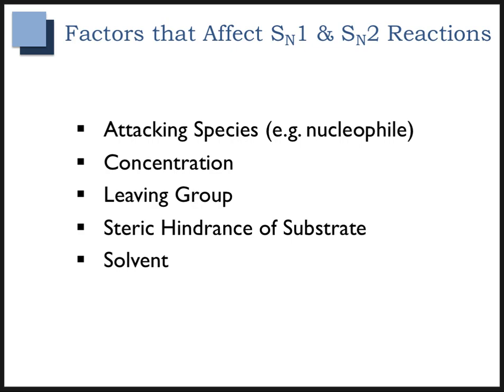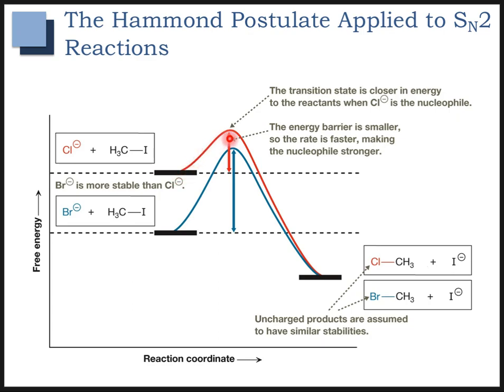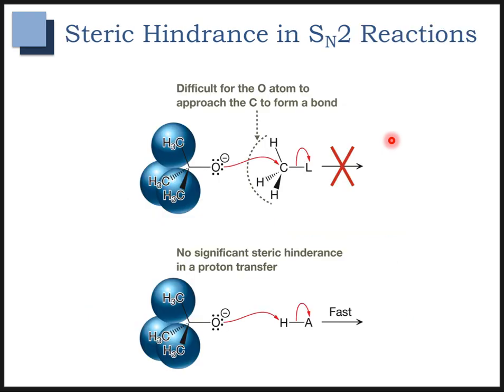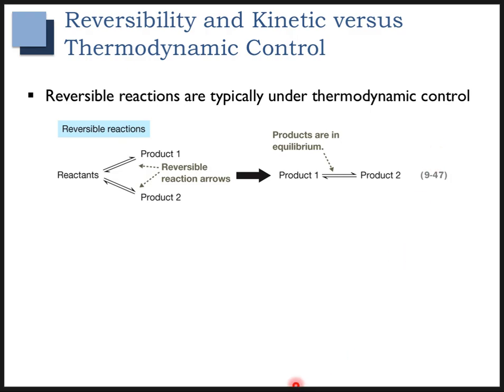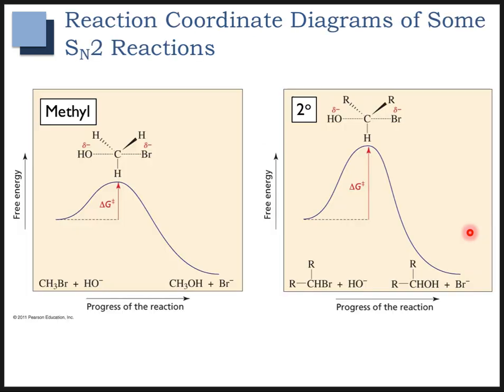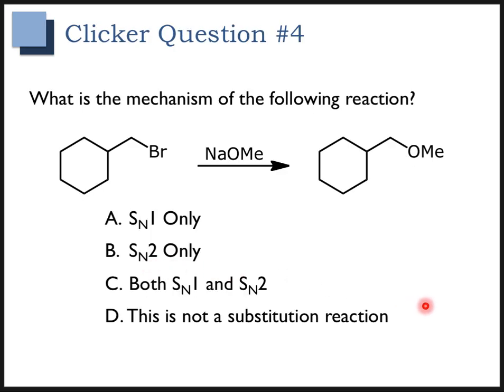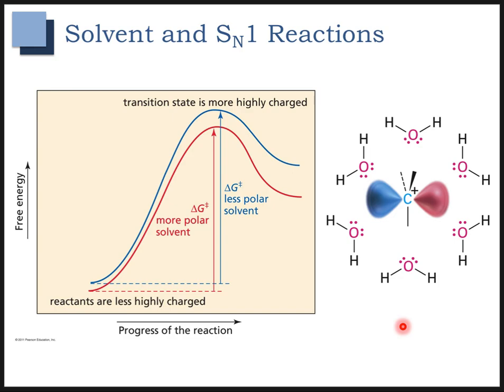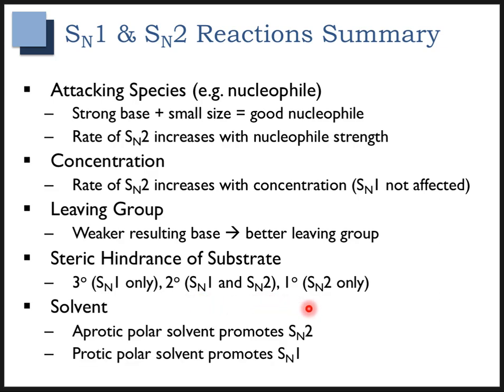Chapter 9 - Part 3 - Factors that affect SN1 and SN2 reactions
Chapter 9: Nucleophilic Substitution and Elimination Reactions 1
(Part 3 – Factors that affect SN1 and SN2 reactions)